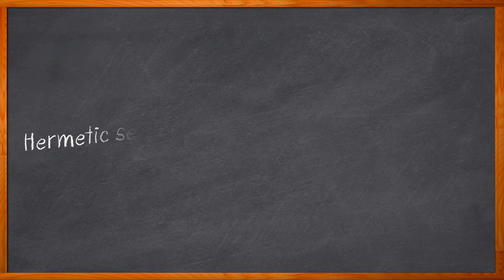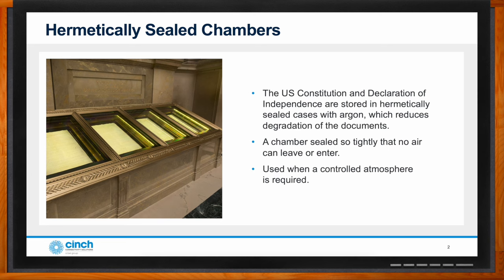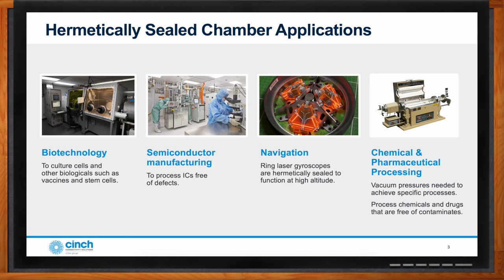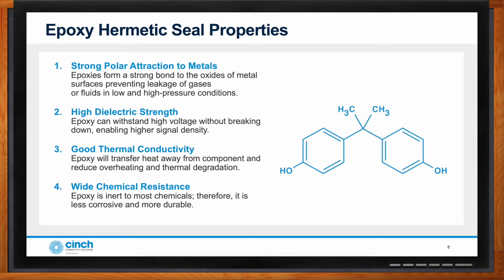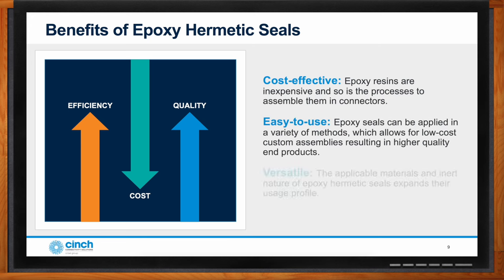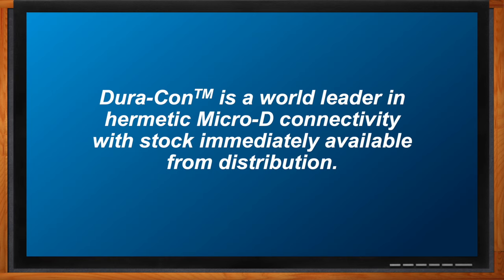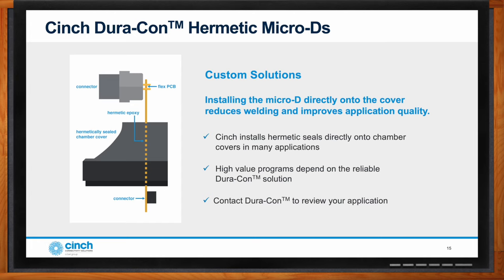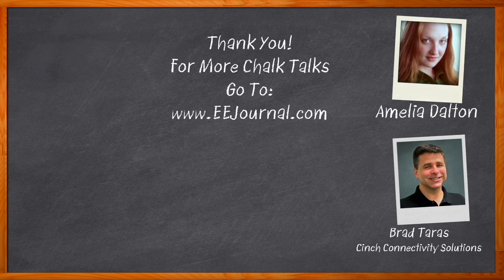Electrical Connectors for Hermetically Sealed Applications -- Cinch Connectivity and Mouser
August 22, 2023 -- Many hermetic chambers today require electrical pathways to provide internal equipment with power, data or signals or to receive data and signals from equipment within the chamber. In this episode of Chalk Talk, Amelia Dalton and Brad Taras from Cinch Connectivity Solutions explore the role that seals and connectors play in the performance of hermetic chambers. They examine the methodologies to determine hermetic seal leaks, the benefits of epoxy hermetic seals, and how Cinch Connectivity’s epoxy-based seals and hermetic connectors can add value to your next design.